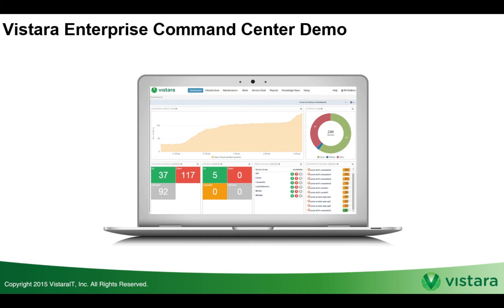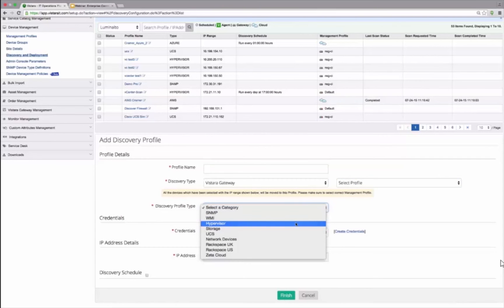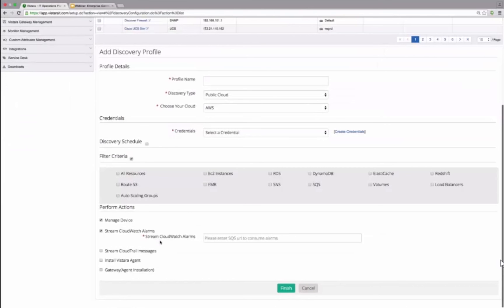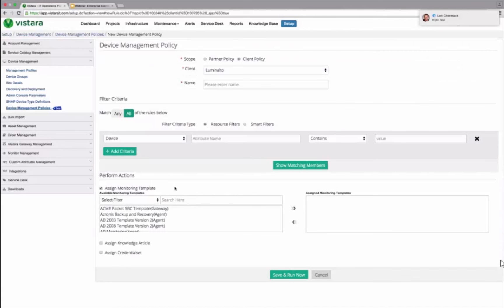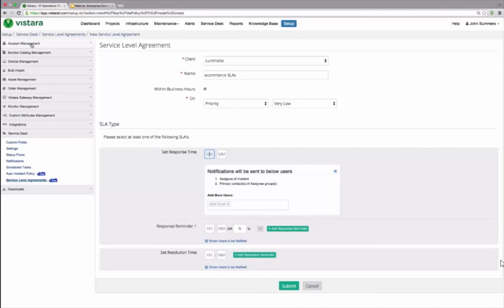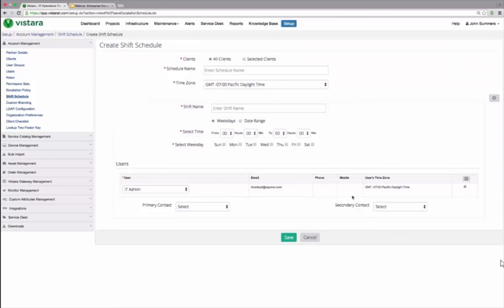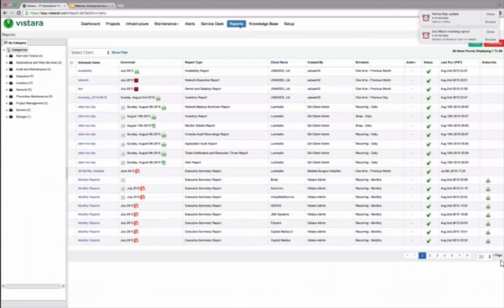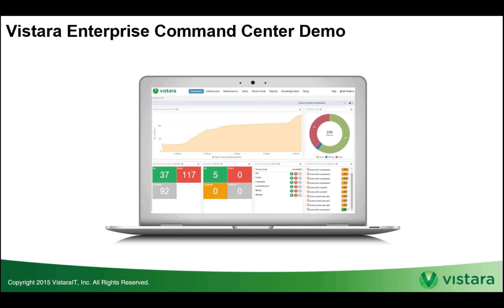Demo - Enterprise Command Center For IT Operations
Learn how IT operations teams can achieve operations lifecycle visibility with Vistara’s enterprise command center